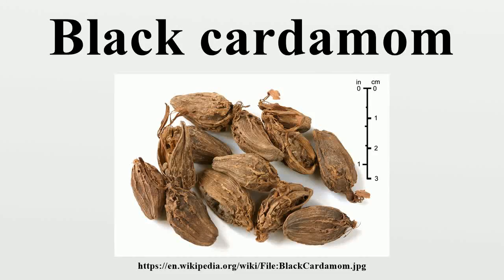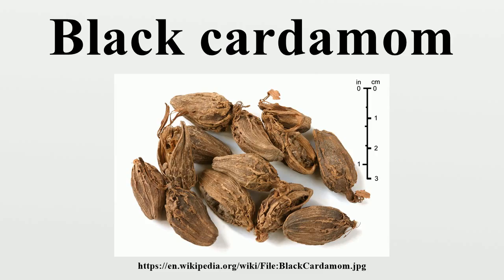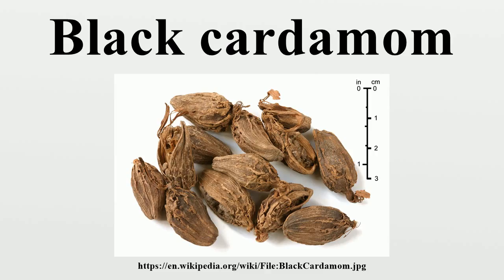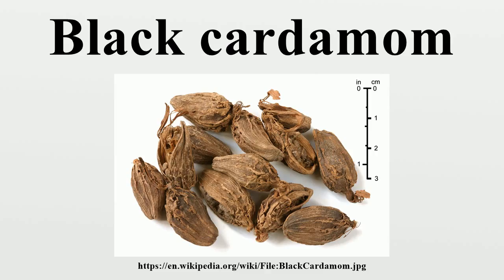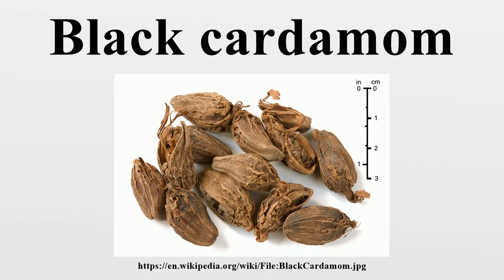Black cardamom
Black cardamom, also known as hill cardamom, Bengal cardamom, greater cardamom, Indian cardamom, Nepal cardamom, winged cardamom, or brown cardamom, comes from either of two species in the family Zingiberaceae.Its seed pods have a strong camphor-like flavor, with a smoky character derived from the method of drying.

Image-Copyright-Info
Author-Info:   Brian Arthur

Image-Copyright-Info